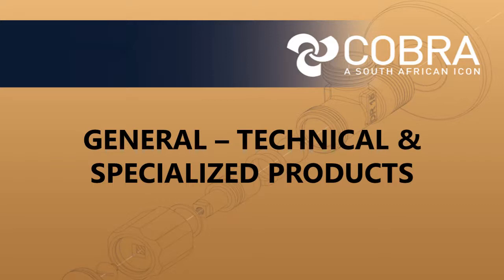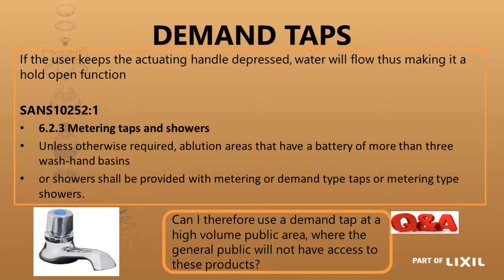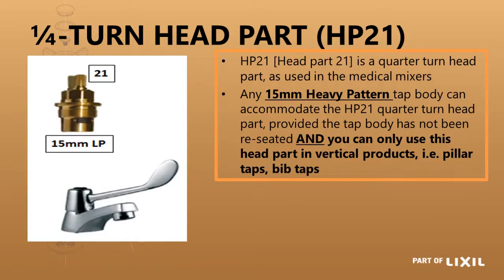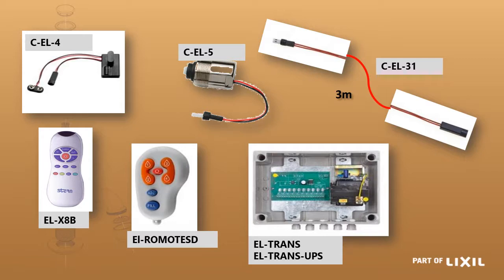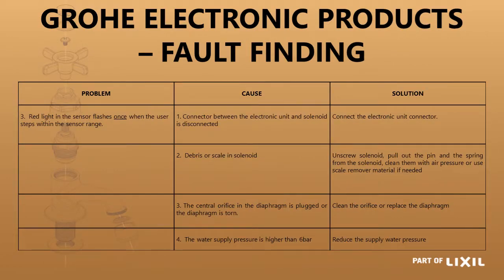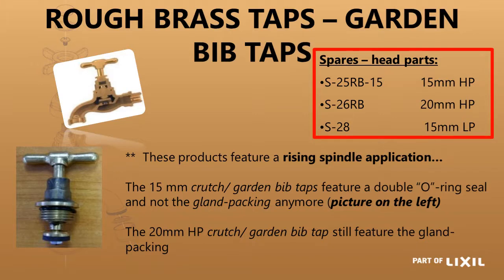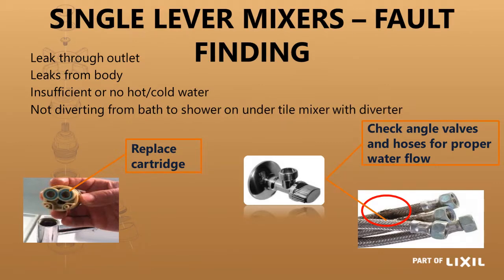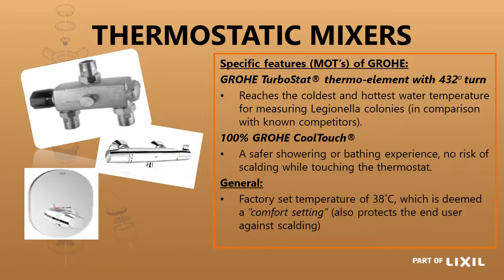Lesson 5 General Technical and Specialised Products